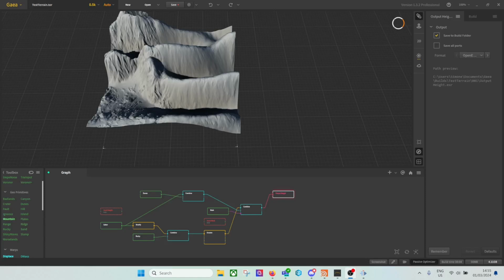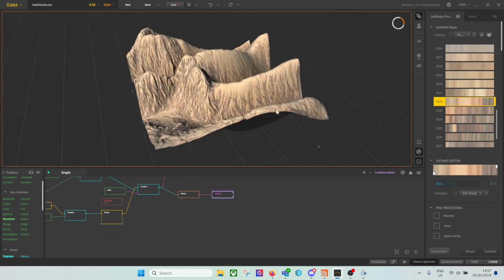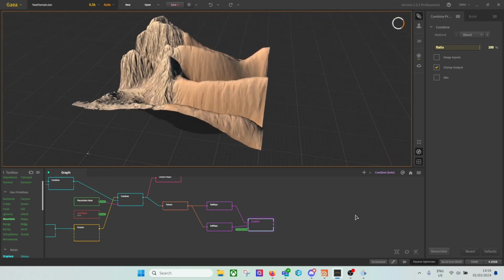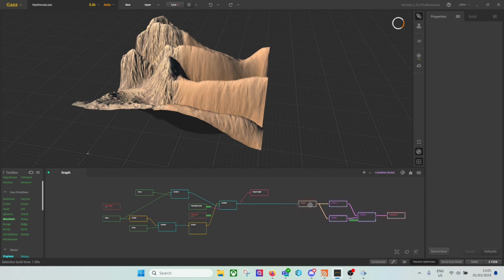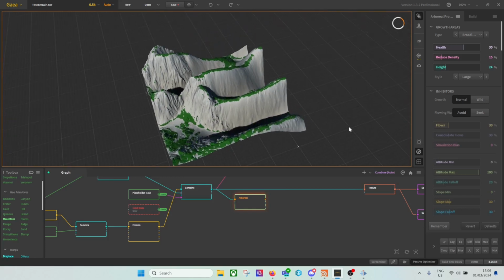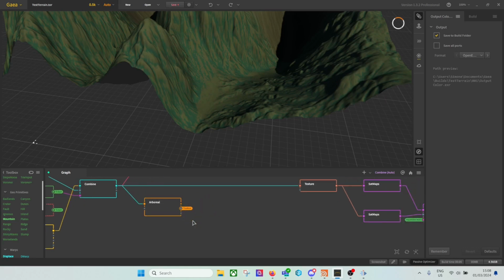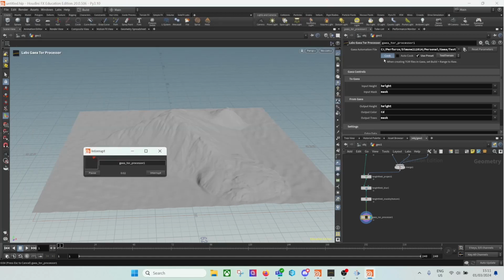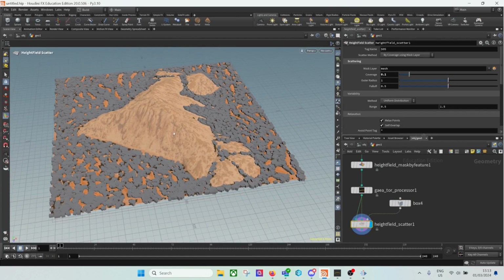Gaea to Houdini Pipeline Part 3 - Texturing and Foliage